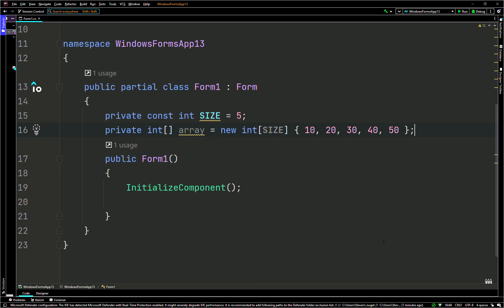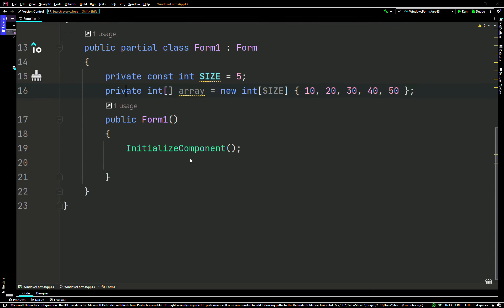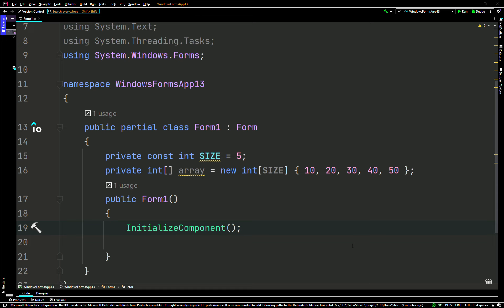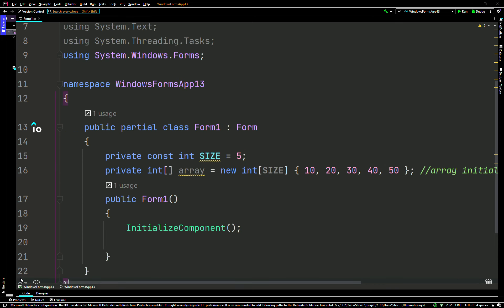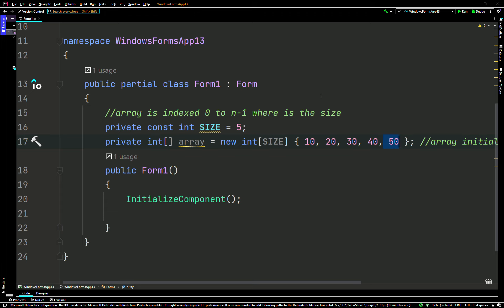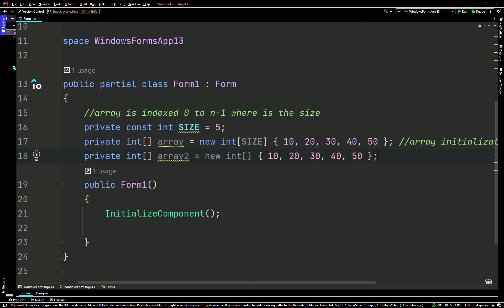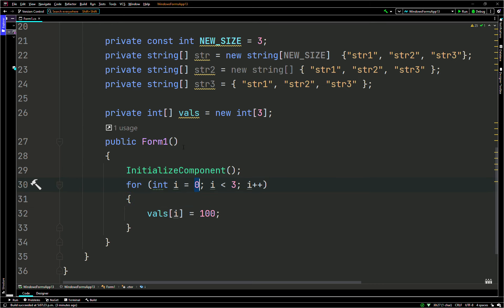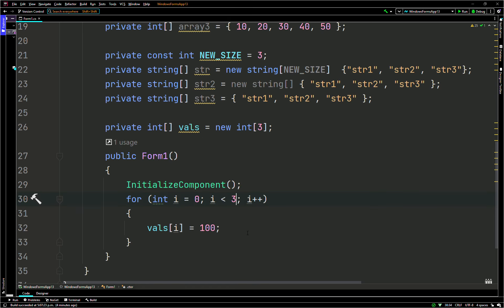WindowsFormsApp13 – Form1 cs 2023 04 24 16 57 27